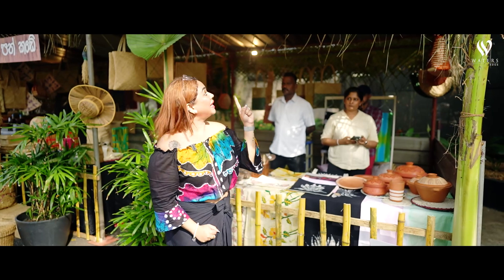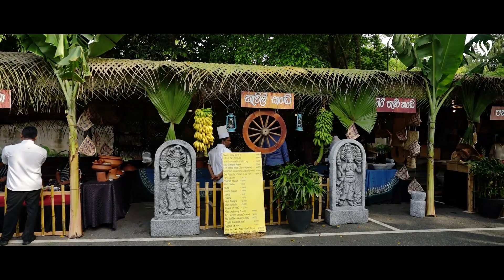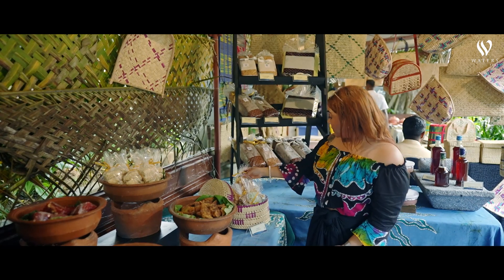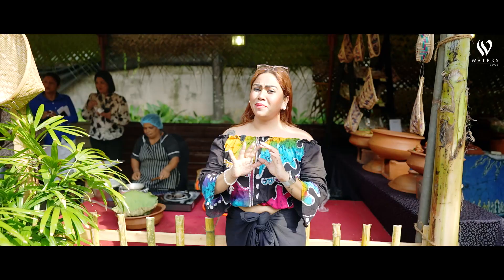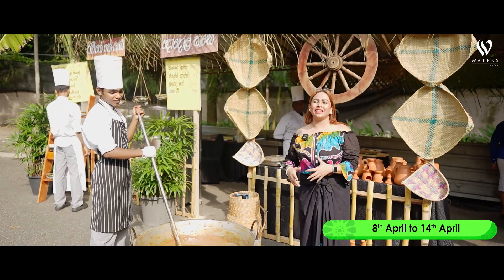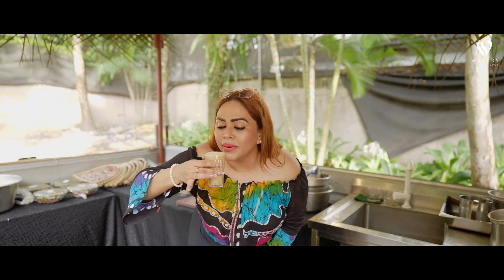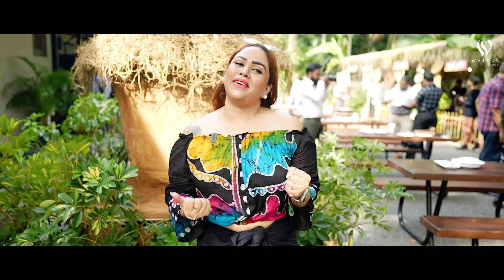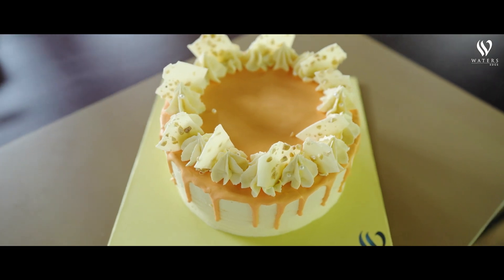Waters edge Awurudu Pola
Client - Waters Edge - Sri Lanka
Project _ Awurudu Pola
Frames | Edit| Color - Deneth Anjana
Directorslk